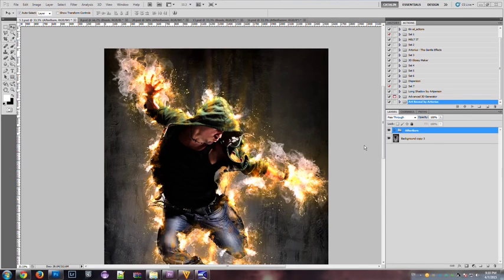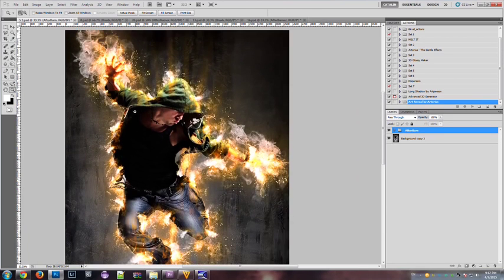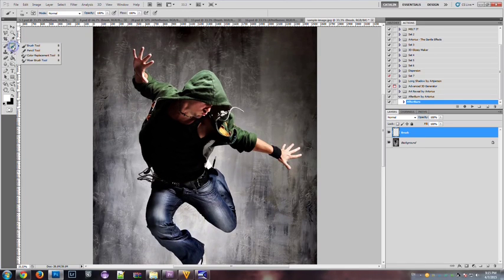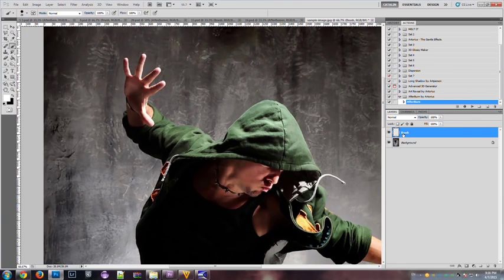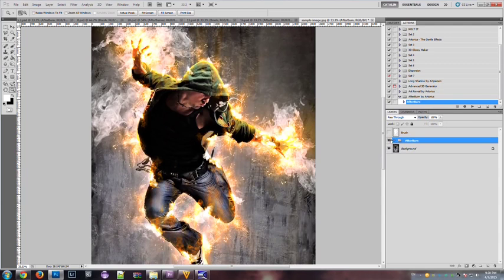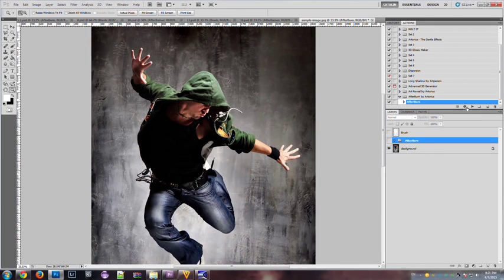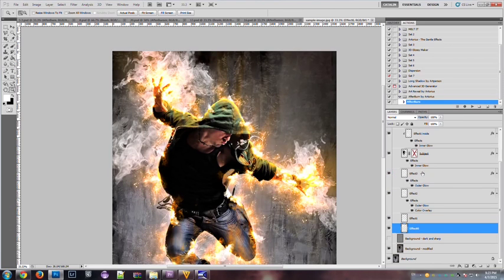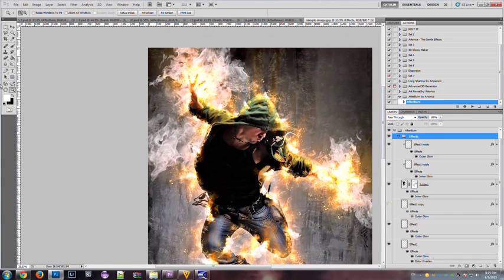AfterBurn Photoshop Action Tutorial‬